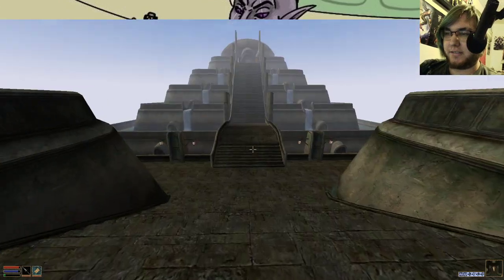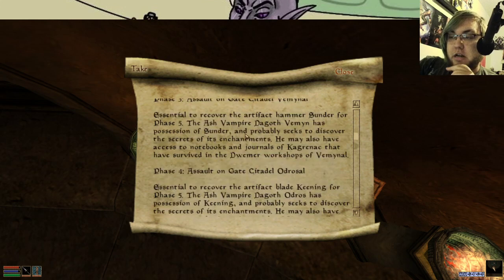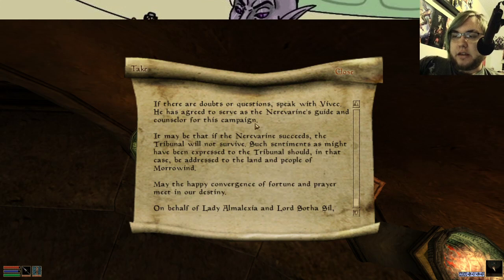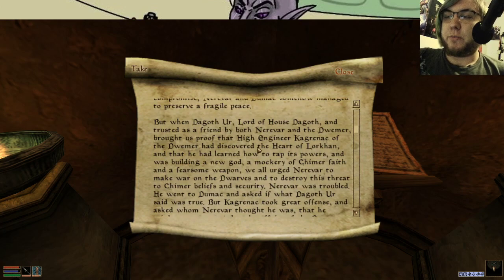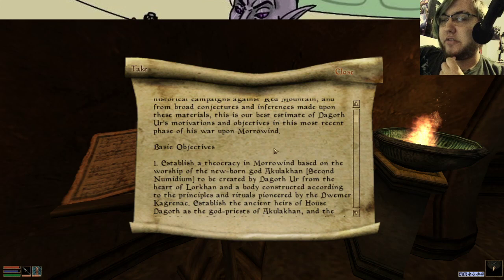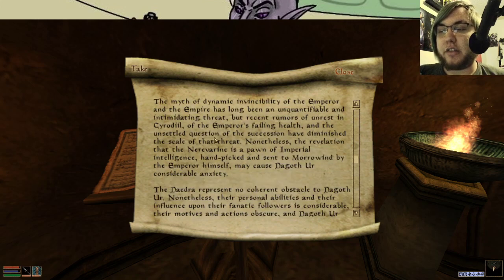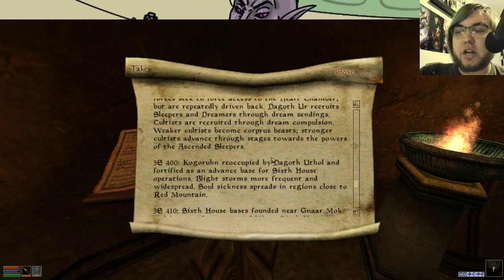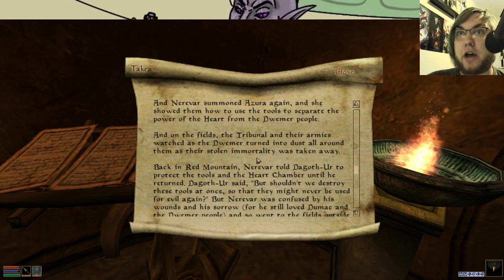Morrowind- Part 24 (Vivec)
Happy Orangemen's Day! It's an holiday of the British but not really Isles.
In this episode, we meet with a god and read the whole god dang time.